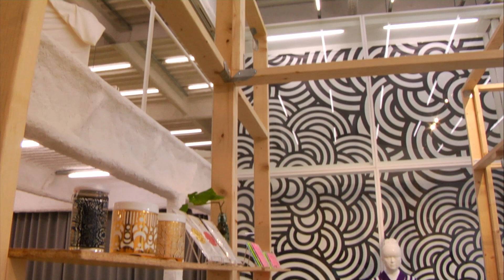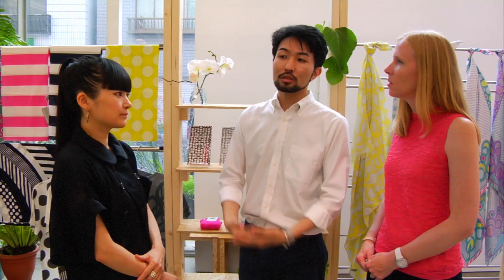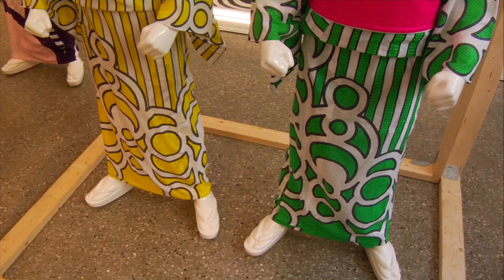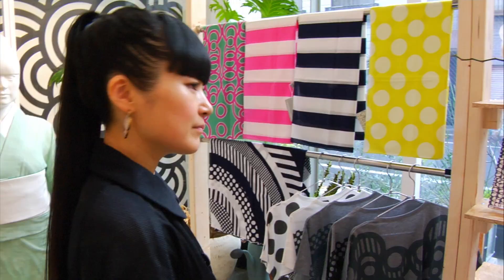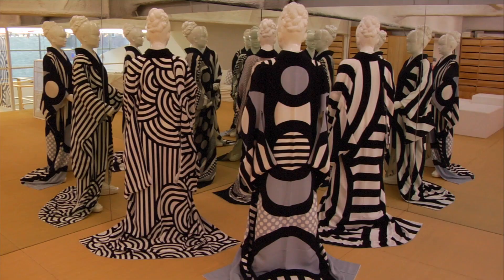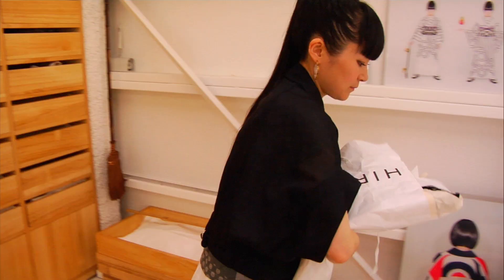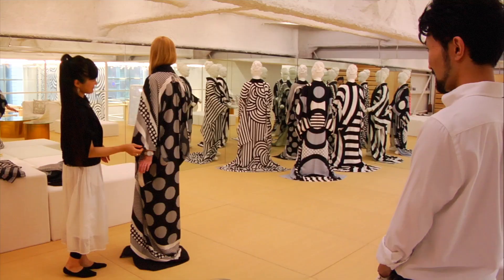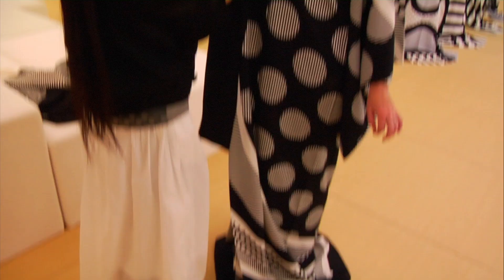Cutting-Edge Kimono Fashion Designer in Tokyo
Tokyo designer Hiroko Takahashi pushes the boundaries of tradition and uses the kimono as her wearable canvas.